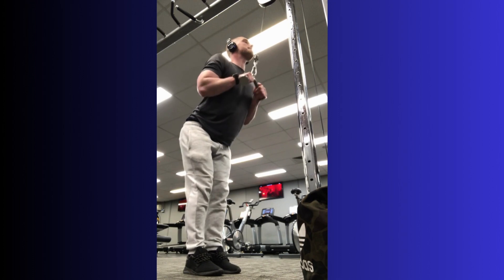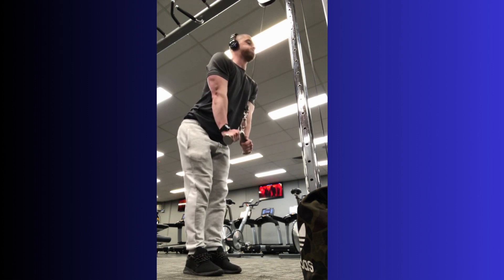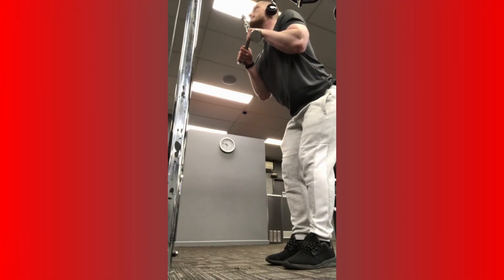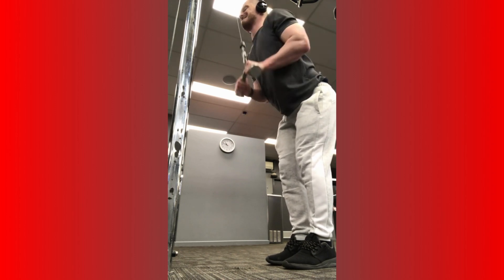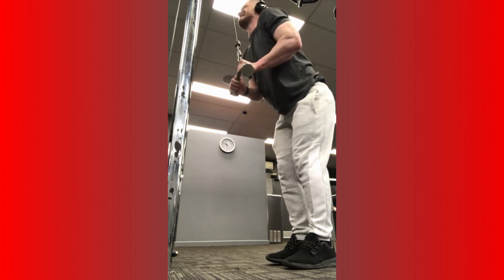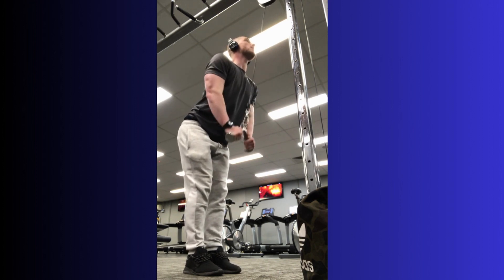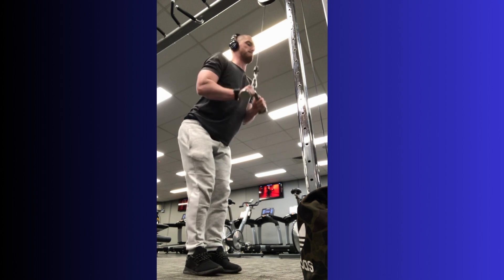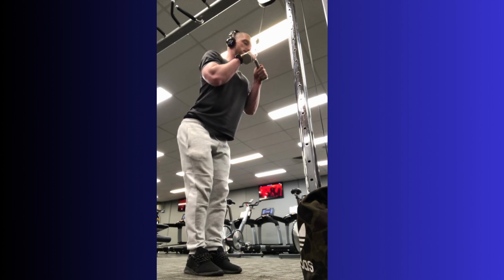Cable Pushdowns For Sleeve-Busting Arms!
In this video i talk about why you should do the V-bar pushdown